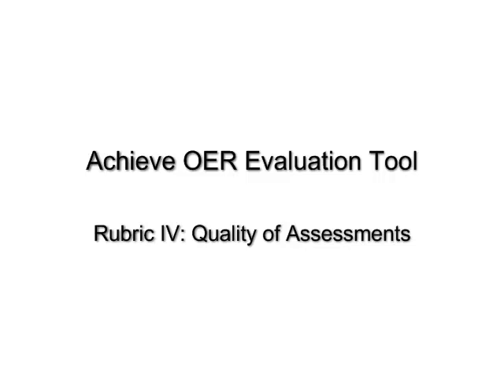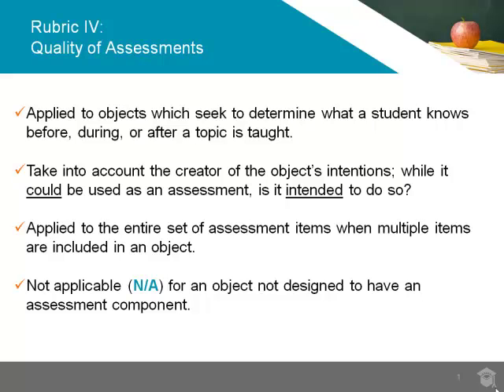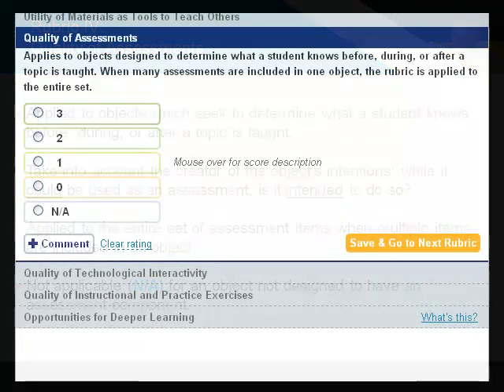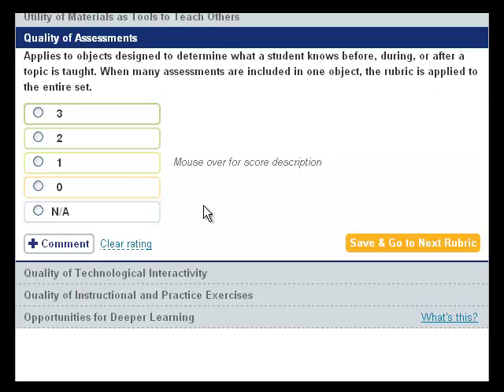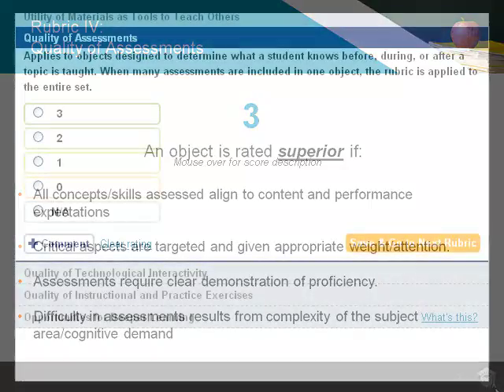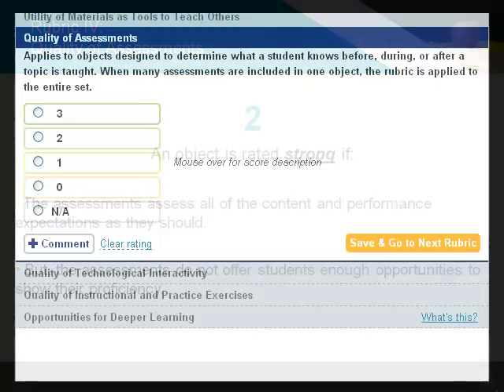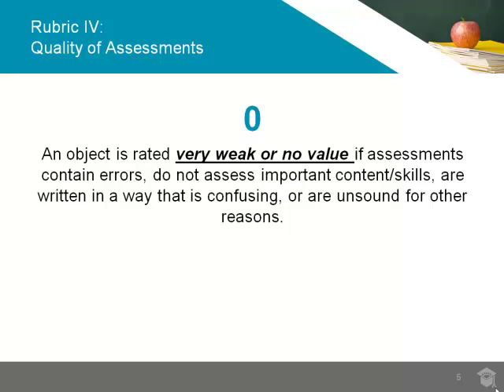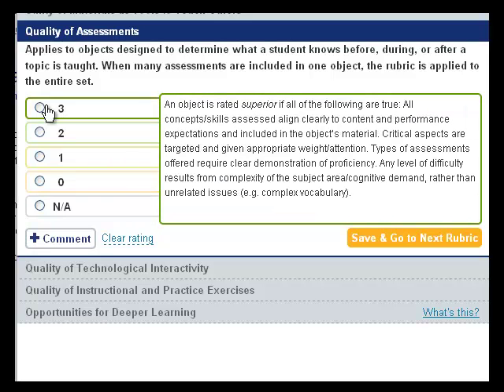Achieve OER Evaluation Rubric IV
This video explains how to apply Rubric IV.